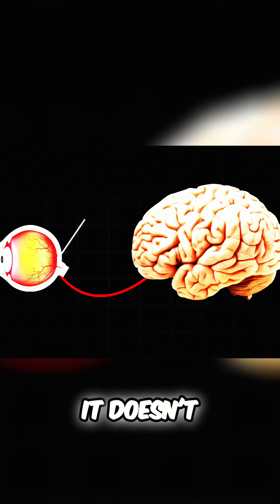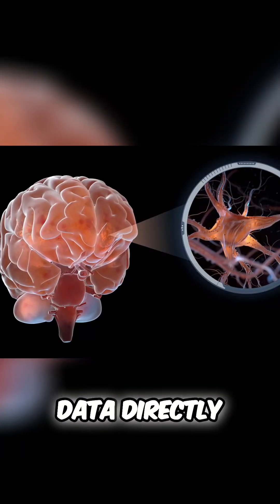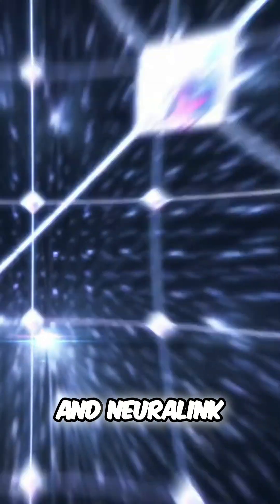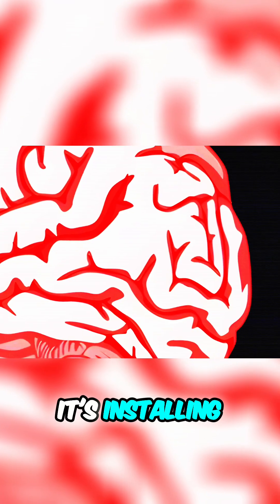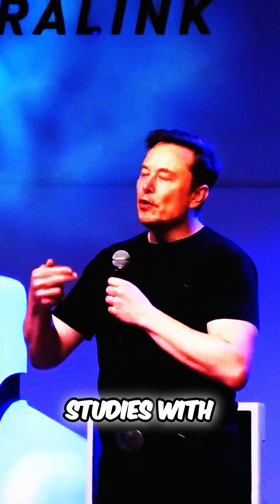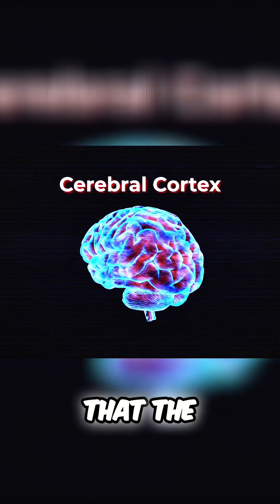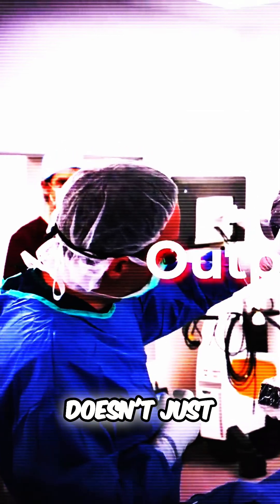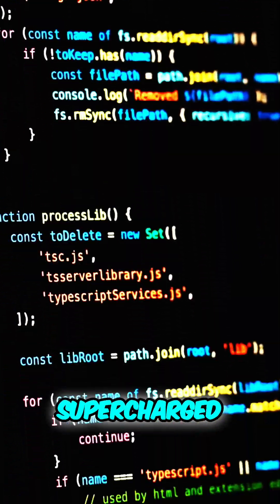Neuralink Blindsight: Restoring Vision With No Eyes?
Can Neuralink’s Blindsight tech install sight where it never existed? The brain's surprising ability to adapt means a blind person might 'learn to see.' Neuralink's chip could tailor visual data to each person's brain, adjusting in real time. It's neuroplasticity supercharged.